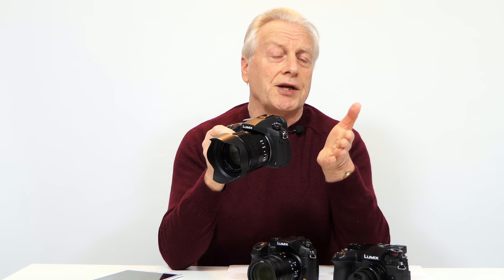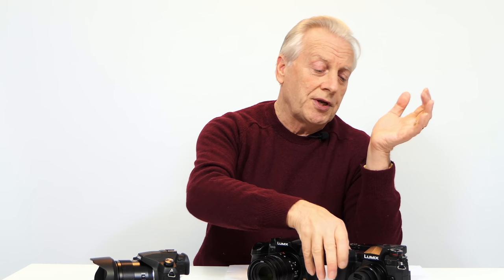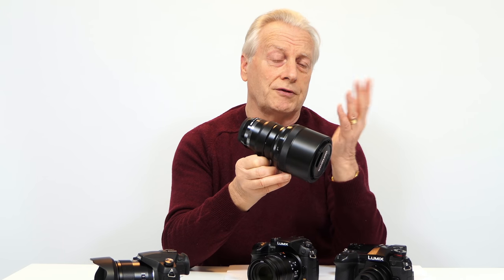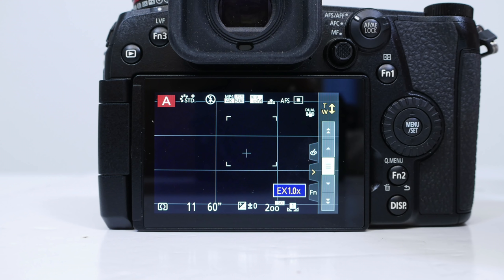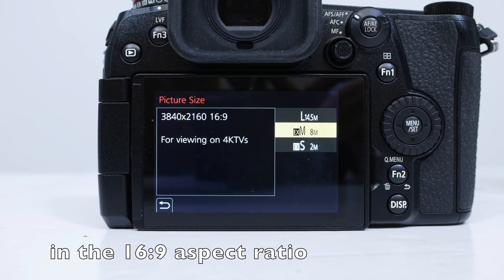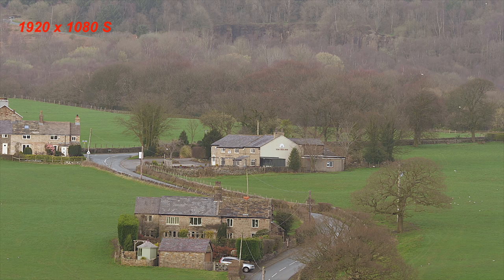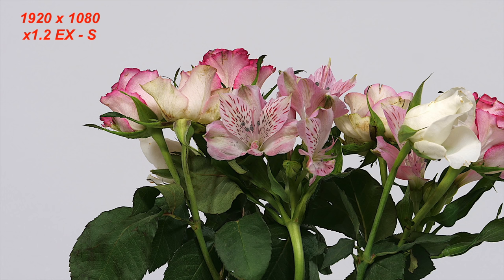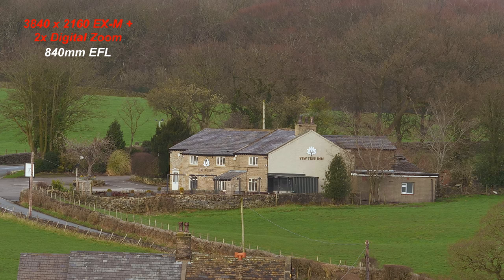Using the EX Zoom and TELE CONV modes on Panasonic CSC's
In this video, I look at how to enable the EX (extended Optical Zoom) and EX TELE function on Panasonic system cameras like the G Series cameras. (GH, GX, G and LX series)
EX optical zoom actually isn't a true optical zoom it is Panasonic's marketing speak for using a slightly cropped image from the sensor and downscaling it to a smaller resolution. This gives an effective change in the field of view but not a change in depth of field. It is a useful feature when you need to get closer to your subject, as in wildlife photography. It is really useful if you shoot video as the EX TELE option gives you x2 magnification in the 4K modes and x4 in 1080 modes.